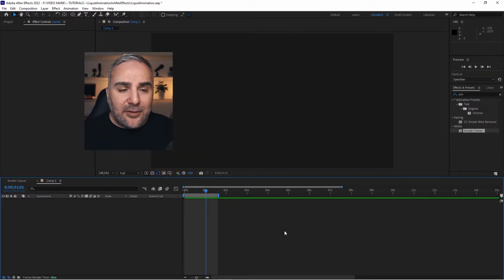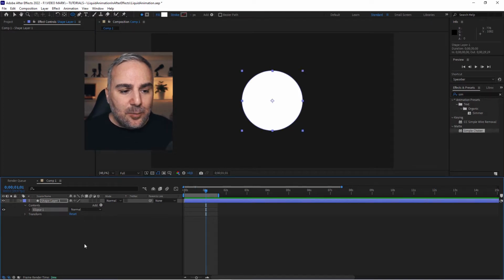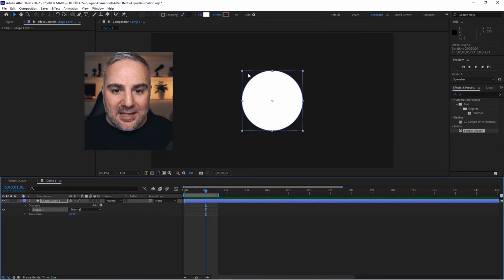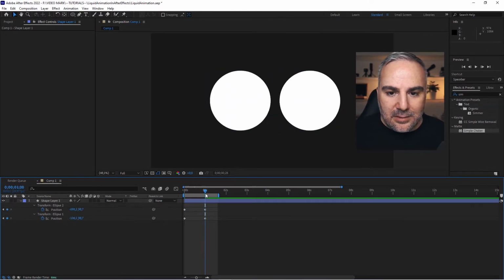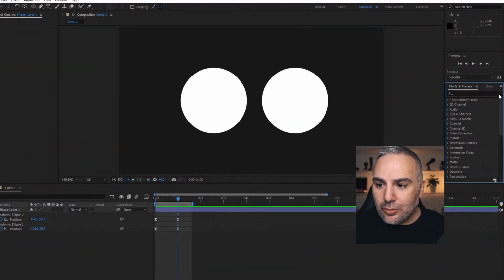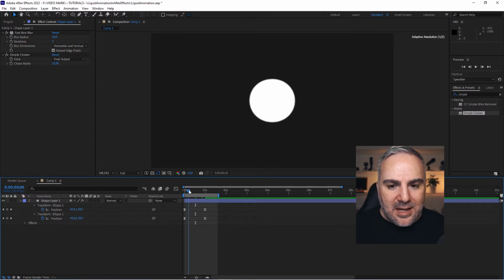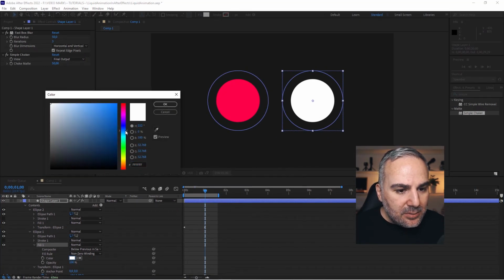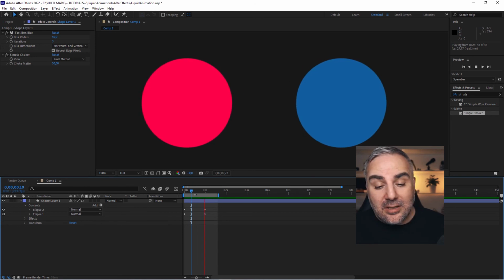Liquid Animation In After Effects (Updated 2022)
To create the popular liquid animation effect in Adobe After Effects you just need to add 2 keyframes to your animated shapes:

1. create a shape on the canvas and center it to the canvas
2. duplicate the graphic asset within the shape layer and animate them
3. Add the 'Fast Box Blur' Effect and increase the blur value
4. Add the 'Simple Choker' Effect and increase the value

You can give the graphic assets different colors. With the Blur effect, the colors will blend as well.